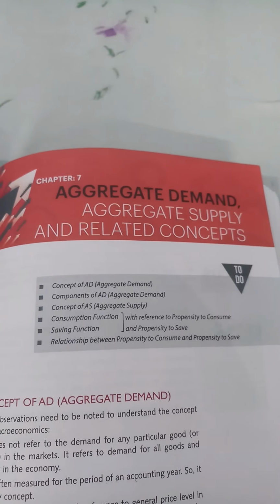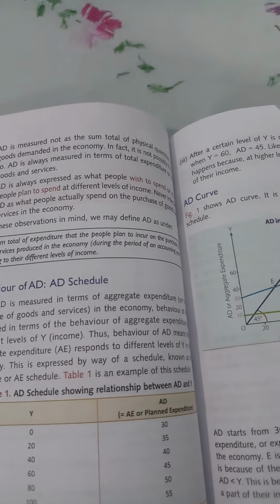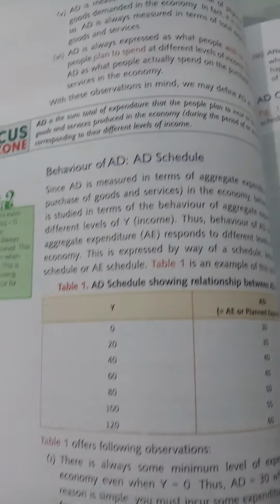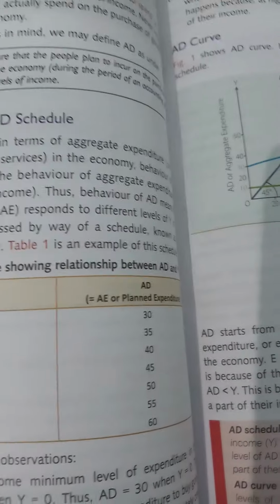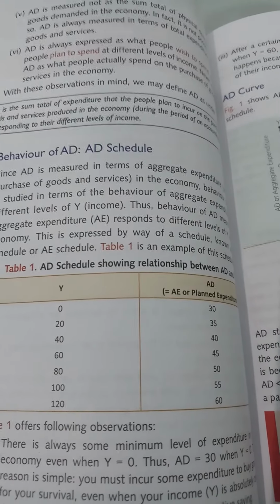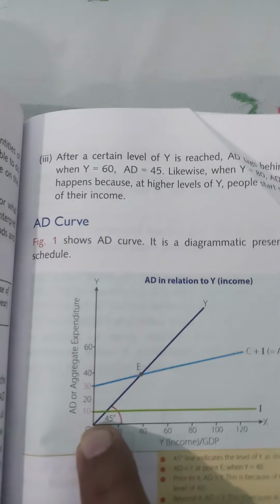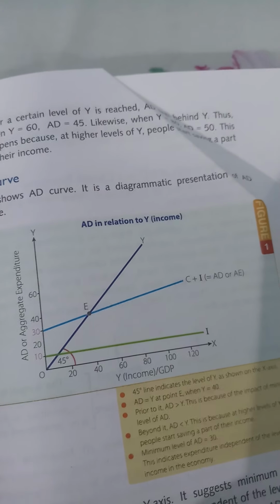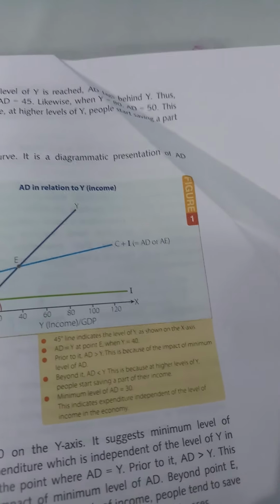Ch 7 - Macroeconomics( AD Schedule - Video No.1)